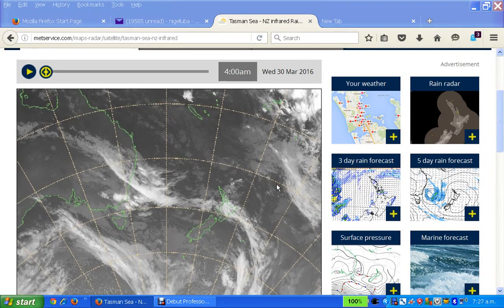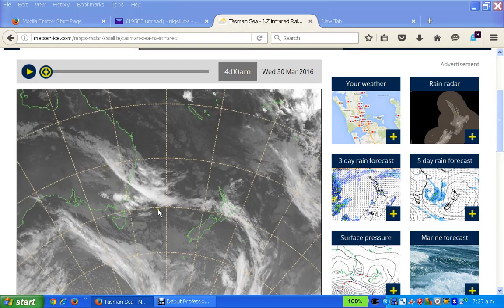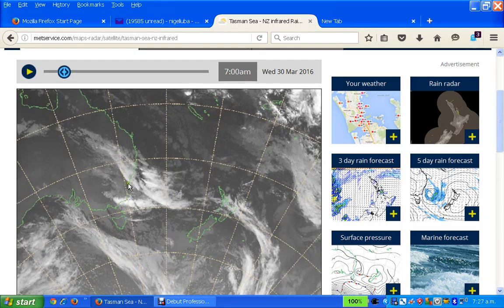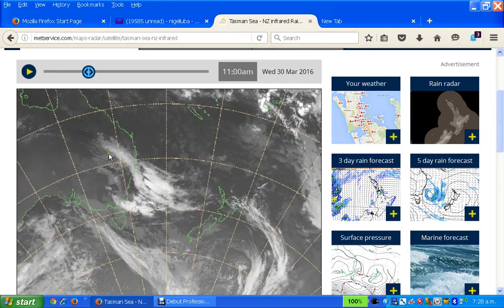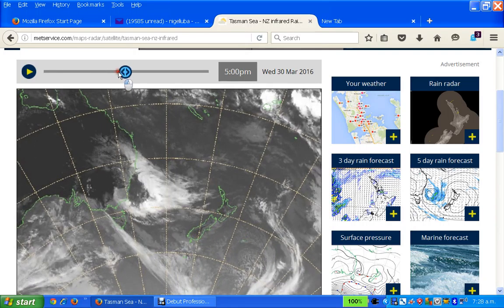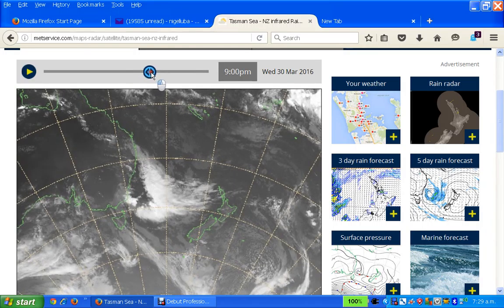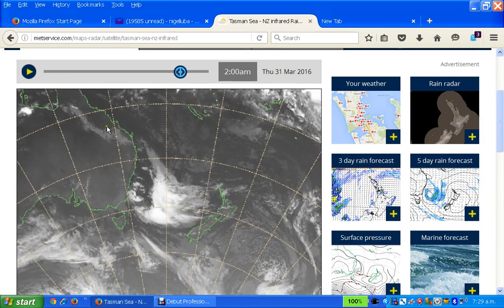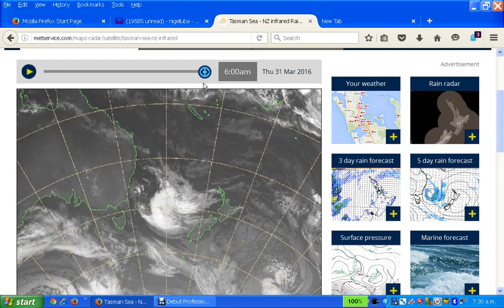WMWNZ31March2016Update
31 March 2016 Weather Modification Watch NZ update; Cloud Cover created for New Zealand.